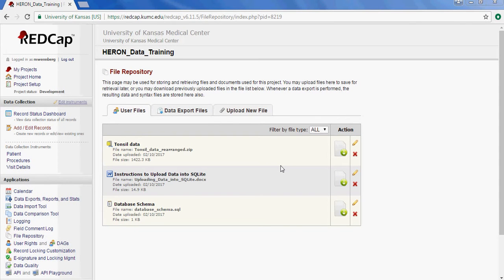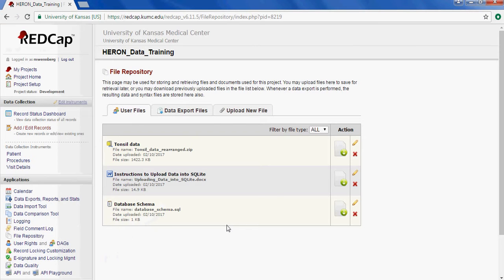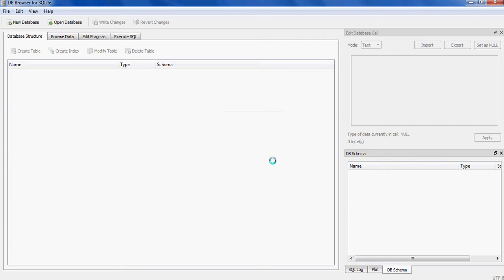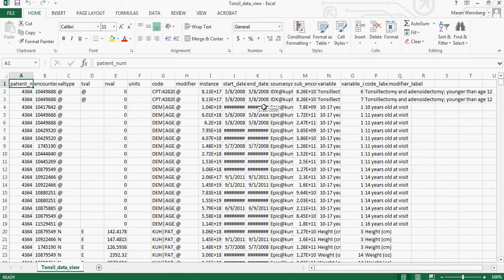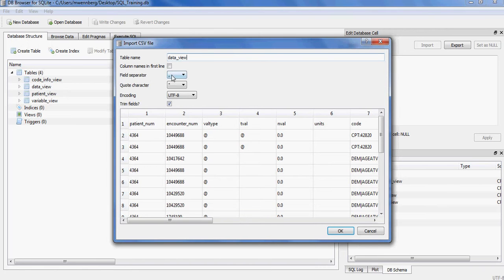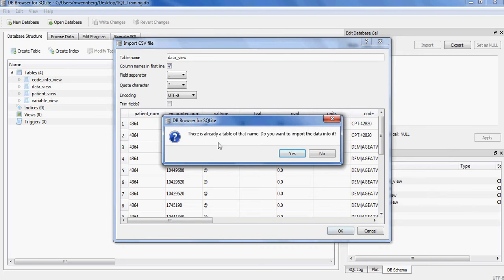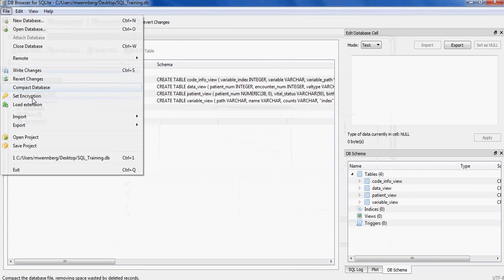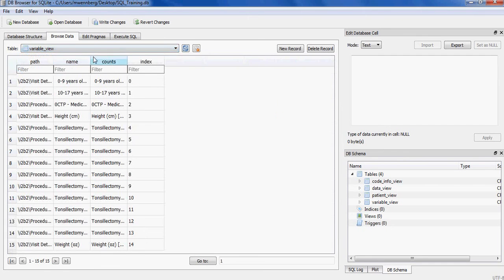HERON (i2b2) Data - How to Uploading Into SQLite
Learn how to upload the 4 csv files provided from your HERON data request into SQLite.